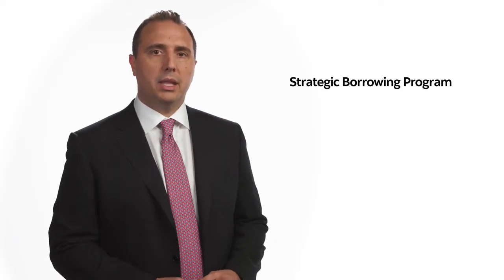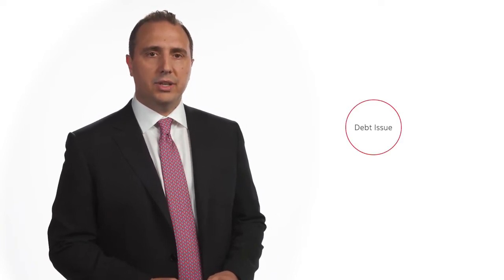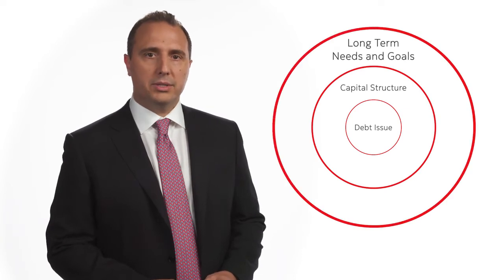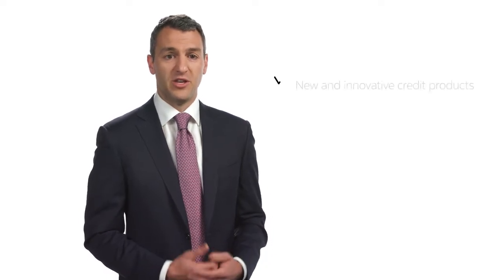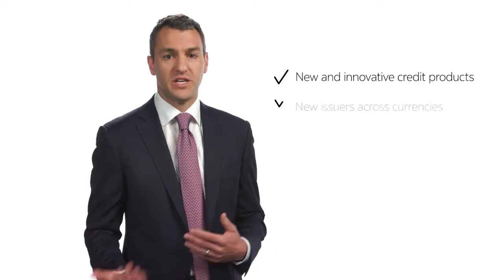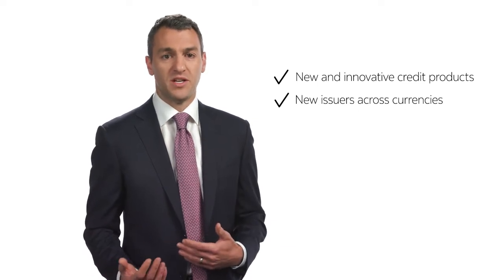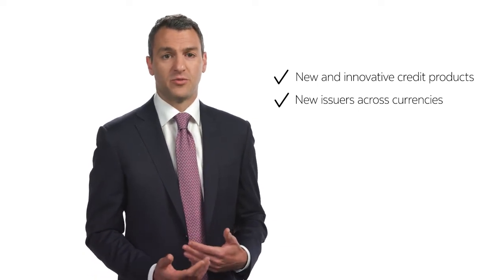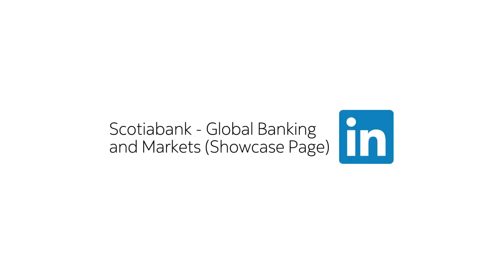Dynamic Conditions in Canadian DCM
Michal Cegielski, Managing Director and Head of Debt Capital Markets Canada, and Patrick Dabiet, Director and Head of Canadian Debt Syndication, discuss why issuers and investors are adopting a more global view of credit markets, and how we can help navigate by delivering sound advice and a truly global perspective.